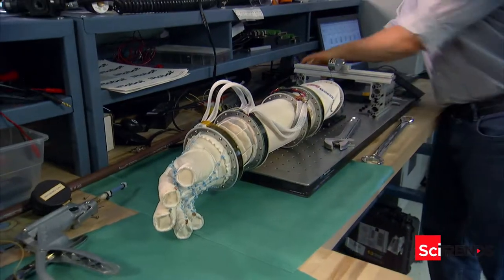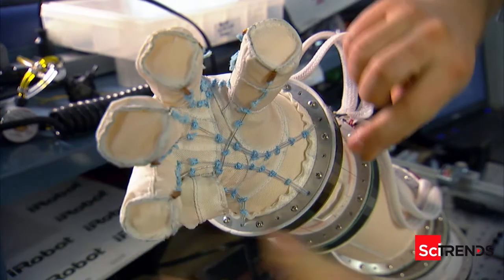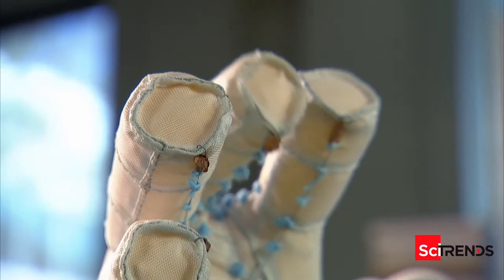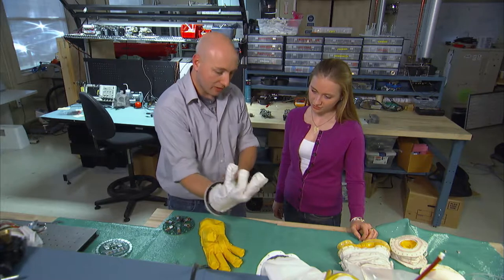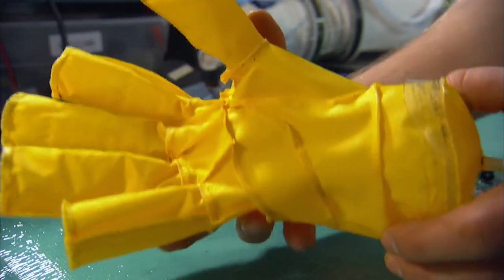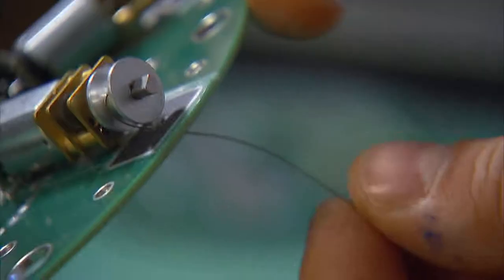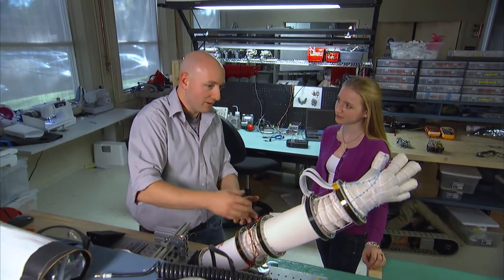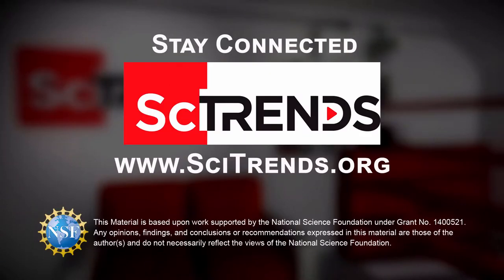Inflatable Robot Hand